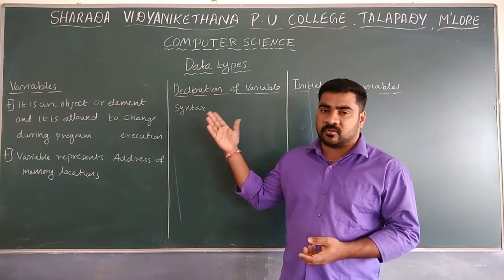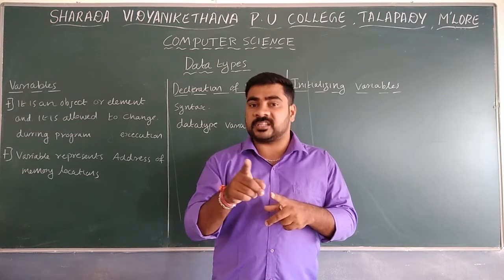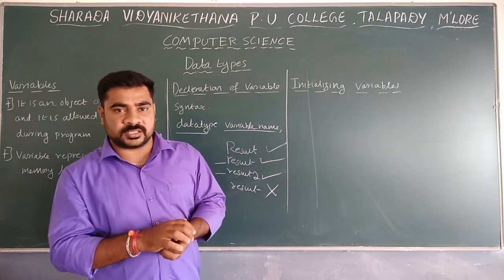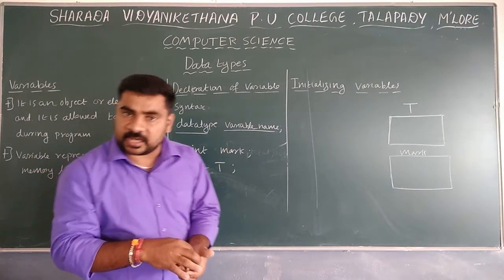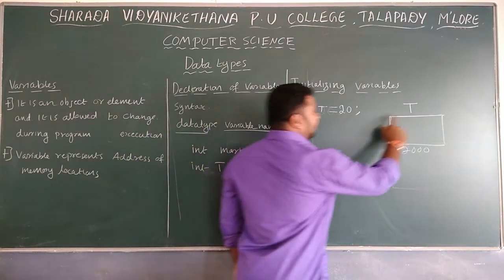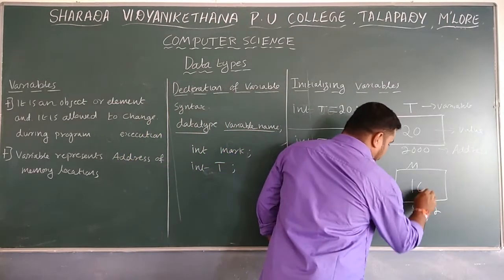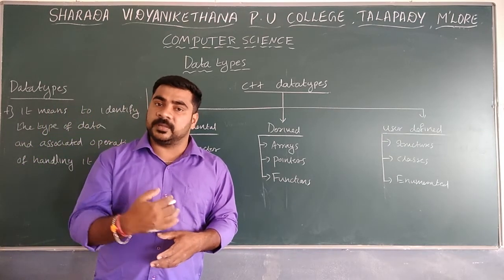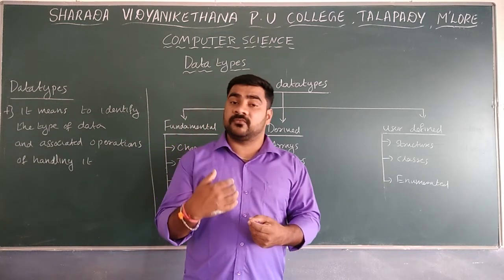Chapter-8 Data types part-1 by Mr. Sunil Kumar H